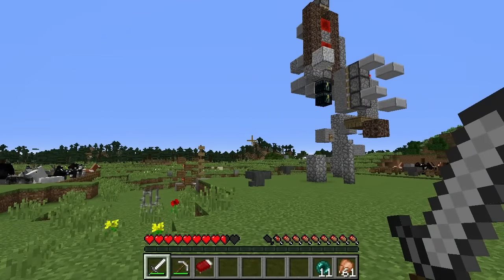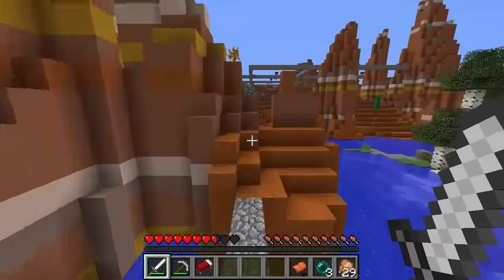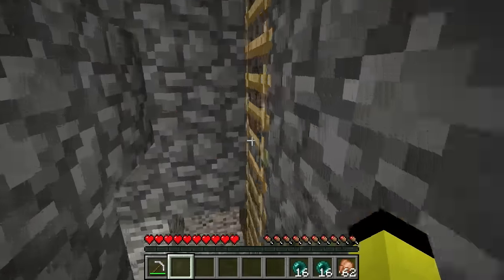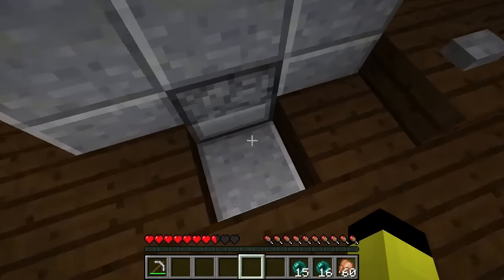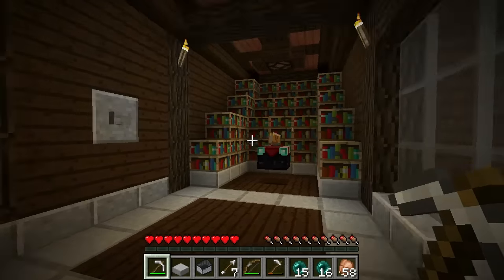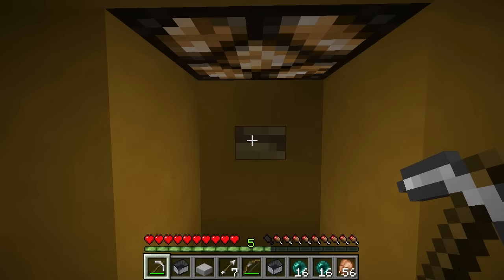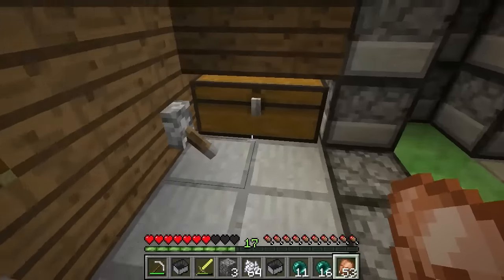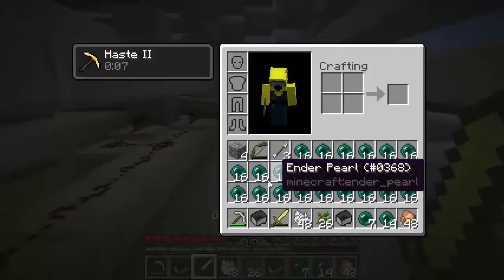Morezy Plays Minecraft: Episode 50 'The World Tour'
Welcome to the world tour! 50 episodes of hard work and support have gone into this world. And now i show you the whole world in this huge video!

Don't forget to download the world and play around yourself!

Cheers!
Morezy